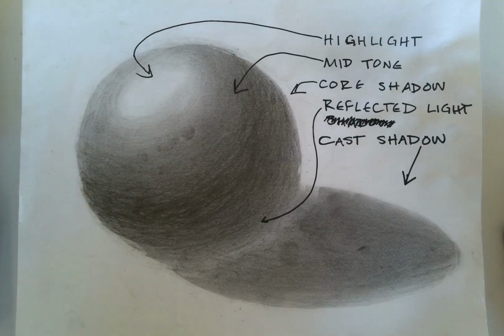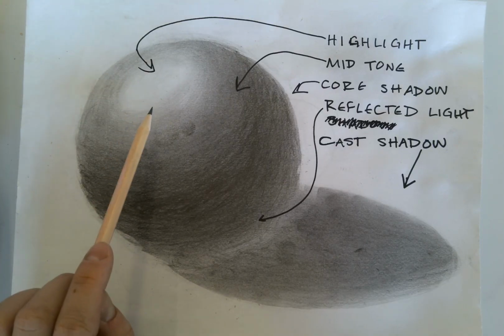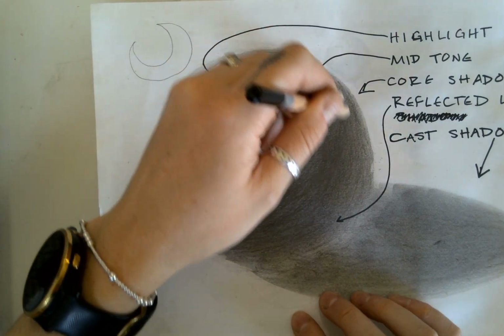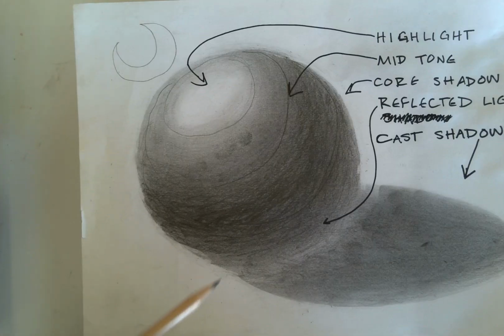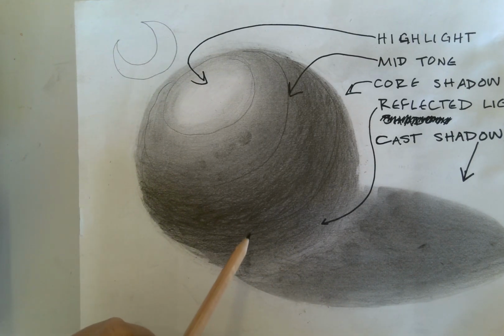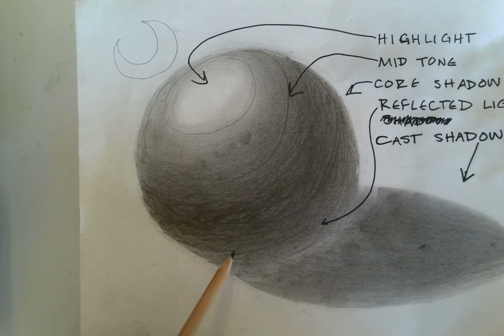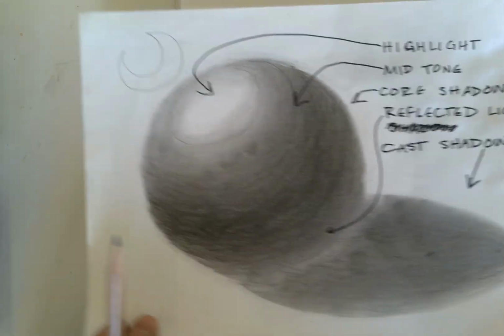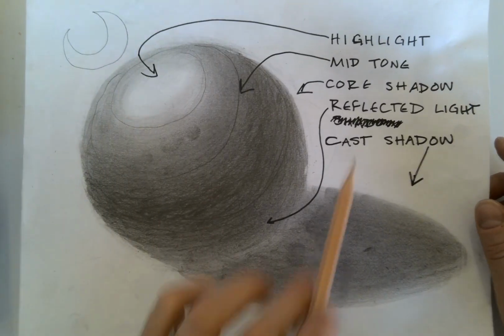Value Spheres Tutorial pt. 1